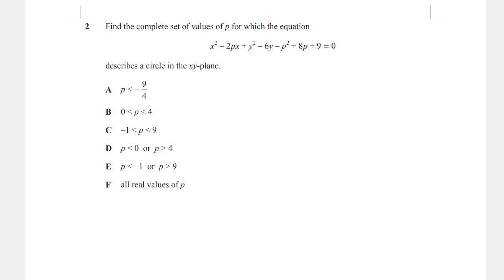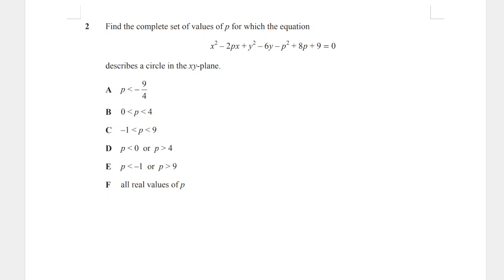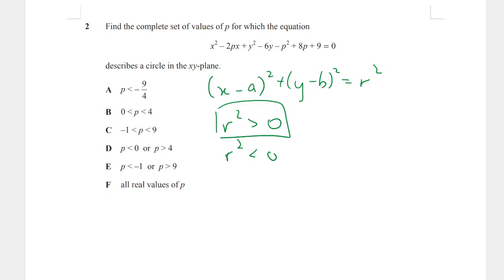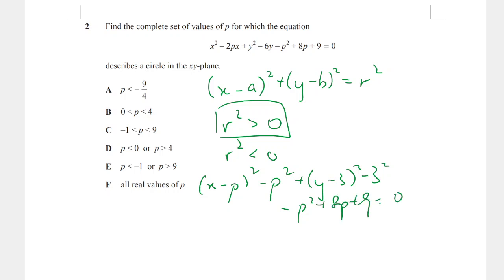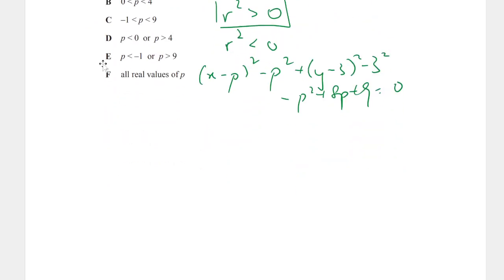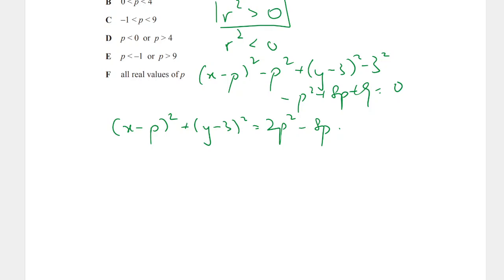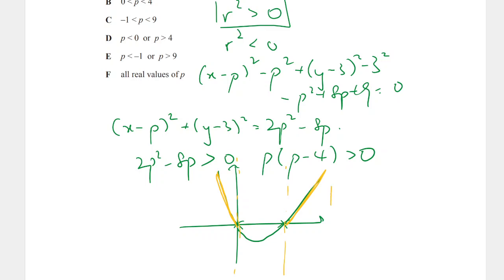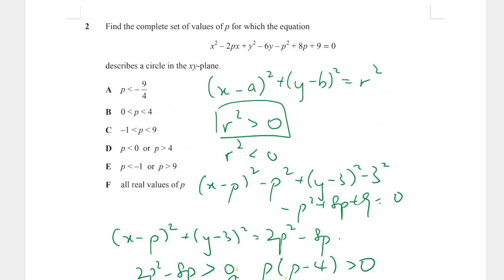STEPBeast - TMUA 2022P1/Q2 (Coordinate Geometry)